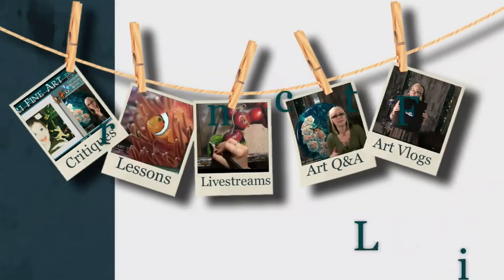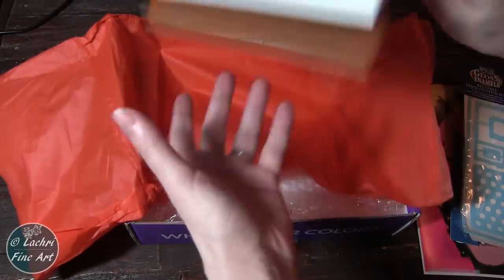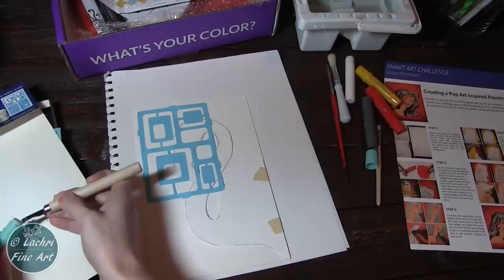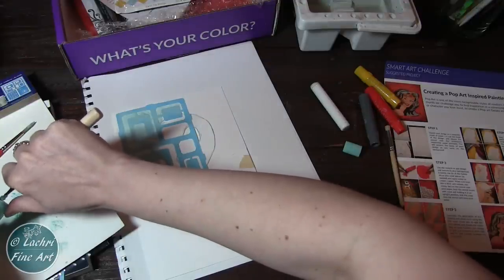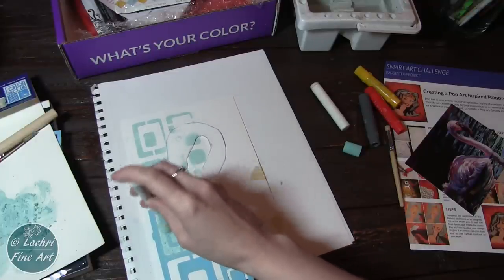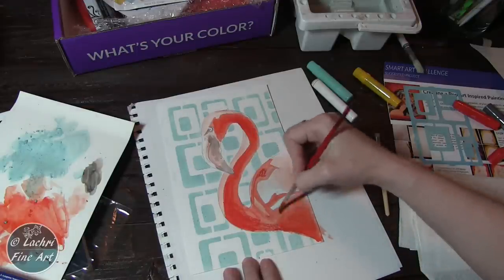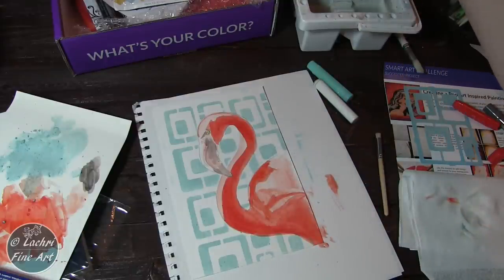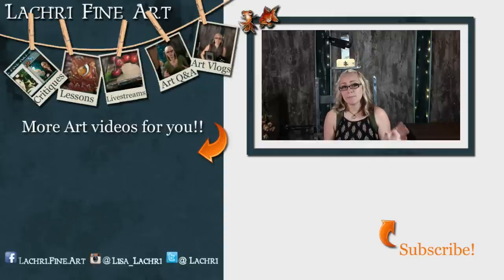Smart Art Box - Faber Castell Gelato Pop Art - Lachri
I'm sharing my Faber Castell Gelato Pop Art project!! I'm showing you how to use gelatos with stencils and a Faber Castell Pit Artist Big Brush Pen for a great mixed media piece of art!

These boxes are now available in the US, Canada, UK, Ireland, Germany, Australia, New Zealand, Denmark, Iceland, Norway, Sweden, Finland, Switzerland, and Austria

This month's box included
★ Faber Castell Gelatos Color Set - 50s Diner
★ Faber Castell Pit Artist Big Brush Pen - Black
★ Raphael Kaerell Watermedia Brush
★ Strathmore Vision Watercolor Pad 6x9"
★ Americana Gloss Enamels stick on stencil 6x8"
★ Art Alternatives Stencil Brush 1/4"